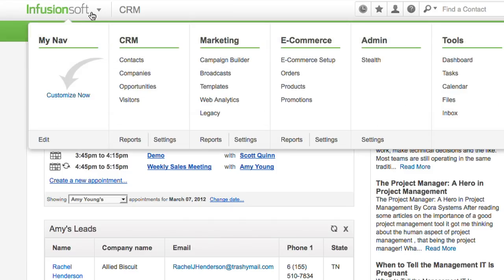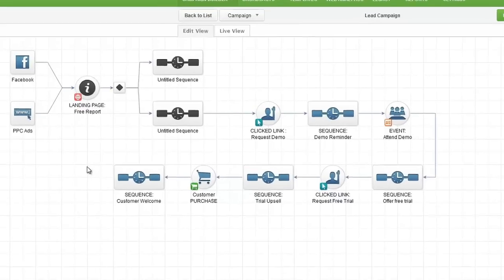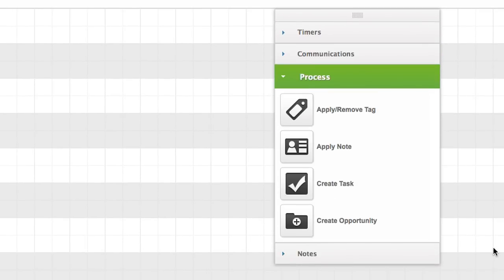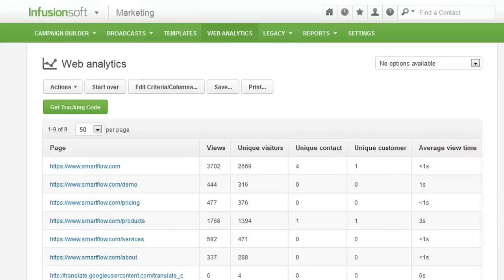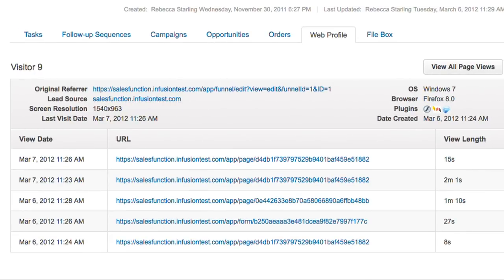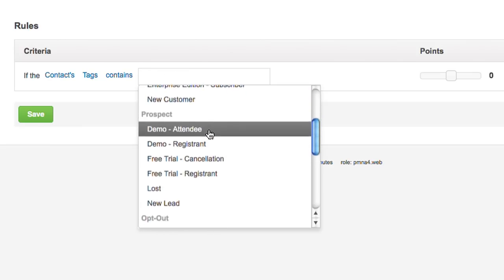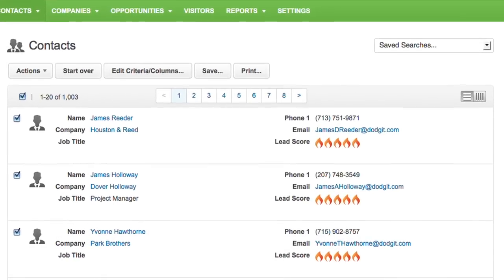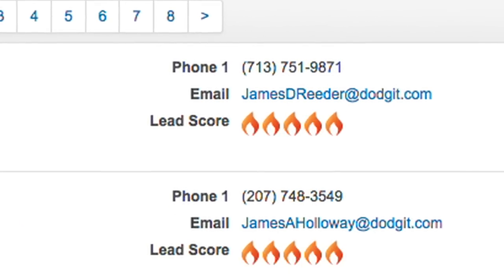Infusionsoft Spring 2012 Release Overview (HD)